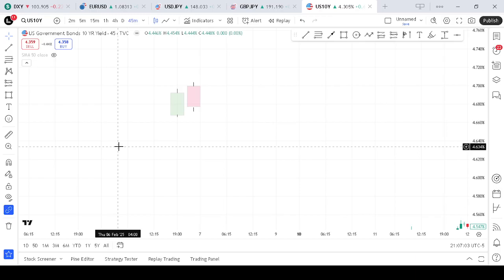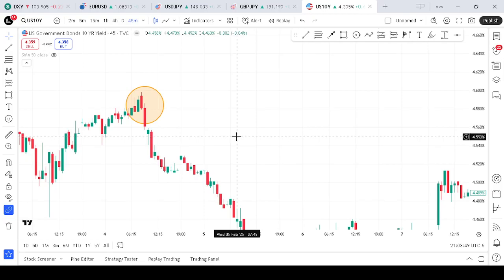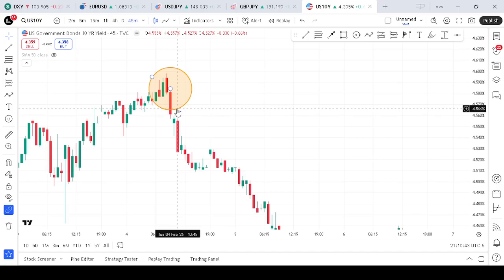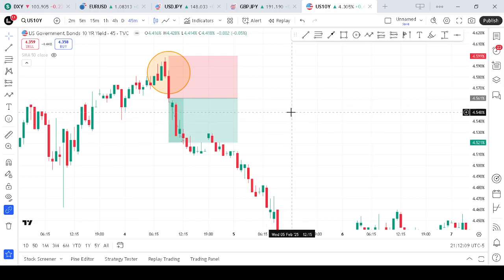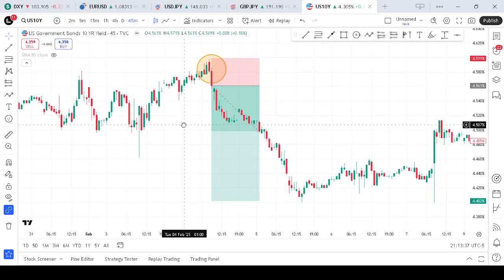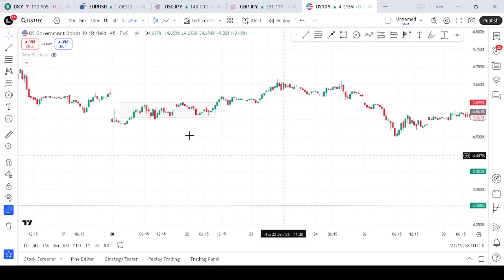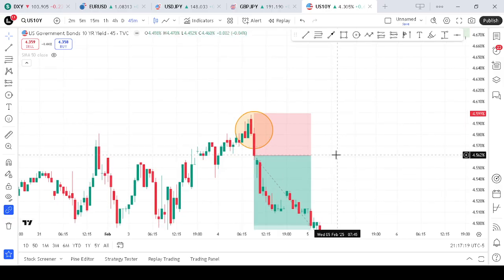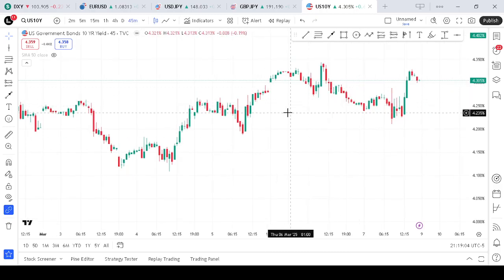How to Trade the Bearish Doji Counterattack – The Ultimate Reversal Signal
This video covers everything you need to know about the Bearish Doji Counterattack Candlestick Pattern. Learn how this two-candle formation can signal a potential reversal in an uptrend and how you can use it to plan your trades with precision.

We’ll walk you through a complete trading strategy designed around this pattern, including key entry points, risk management techniques, and profit-taking strategies. By the end of this video, you'll be equipped with practical tools to incorporate this pattern into your trading routine.